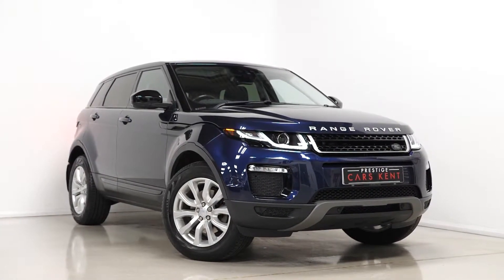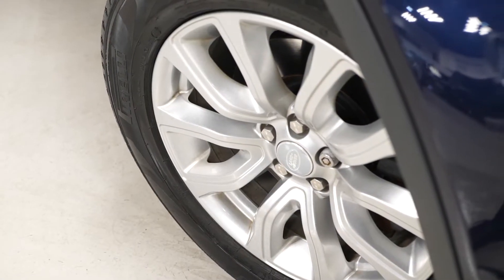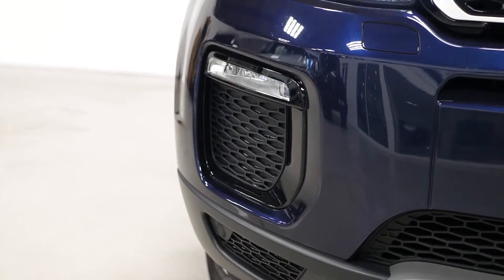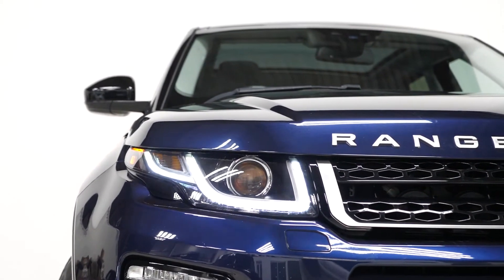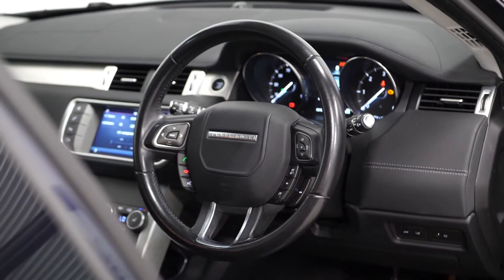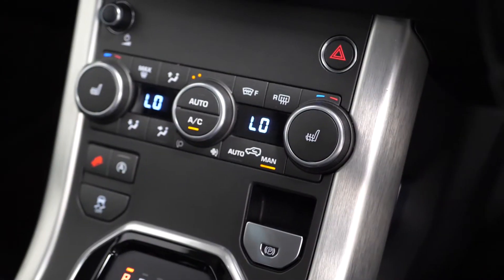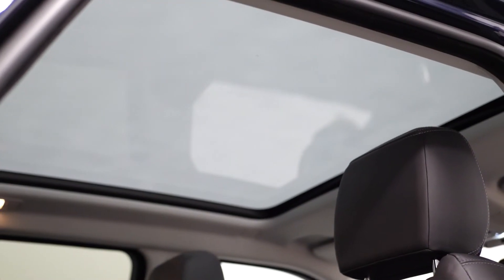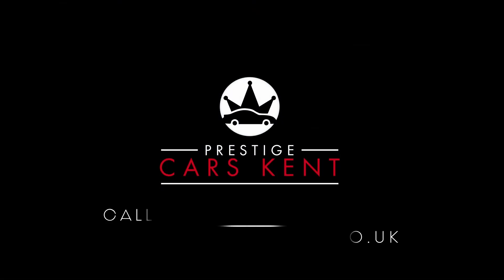2016 Range Rover Evoque SE Tech - WALKROUND